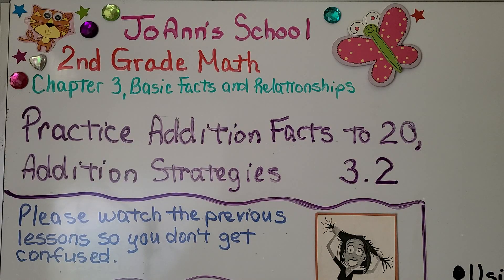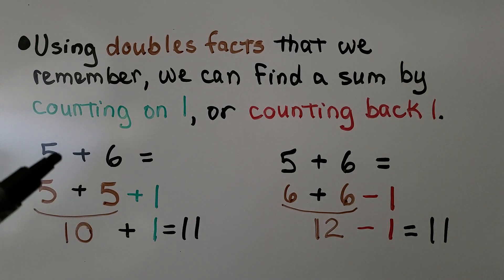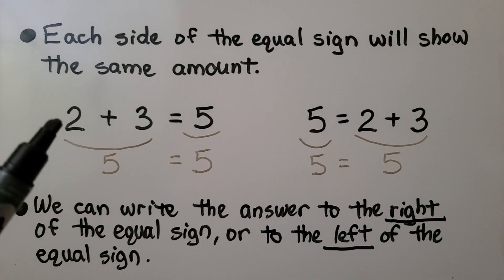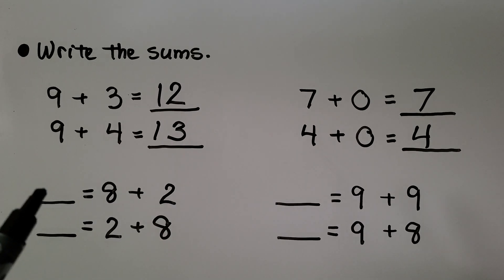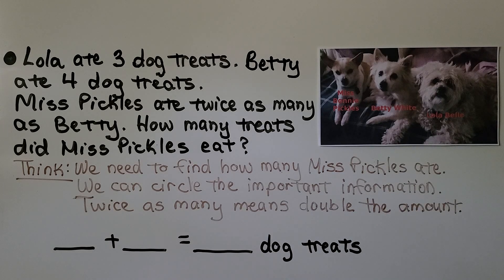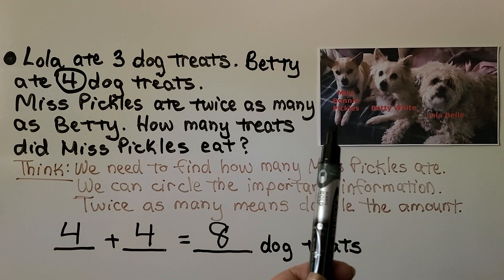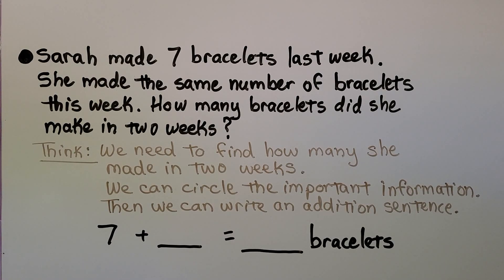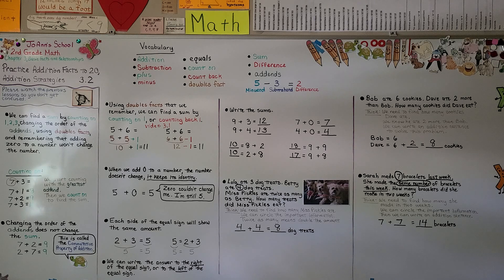2nd Grade Math 3.2, Practice Addition Facts to 20, Addition Strategies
We can find a sum by counting on, changing the order of the addends, using doubles facts, and remembering that adding 0 to a number won't change the number. When we add 0 to a number, the number keeps its identity. Each side of an equal sign will show the same amount. We can write the answer to the right of the equal sign, or to the left of the equal sign. We find the sums of several addition sentences. We solve 3 word problems involving addition facts to 20.